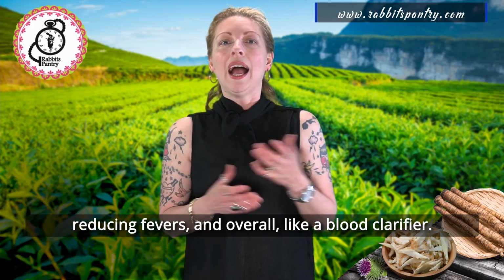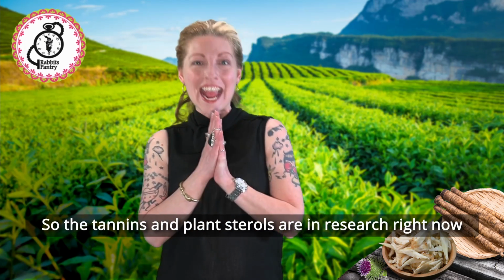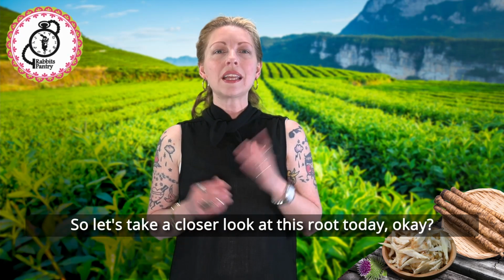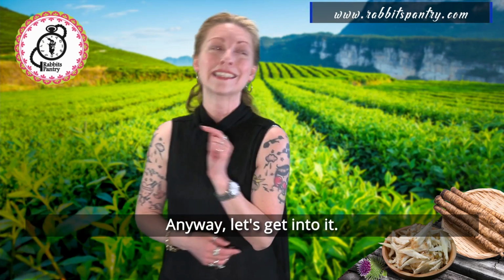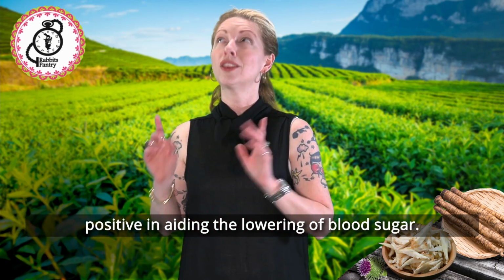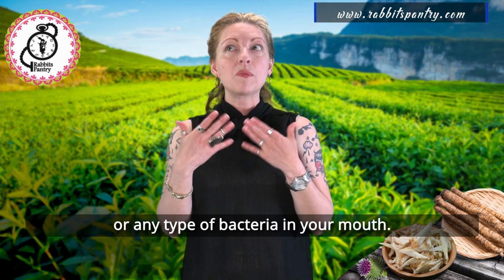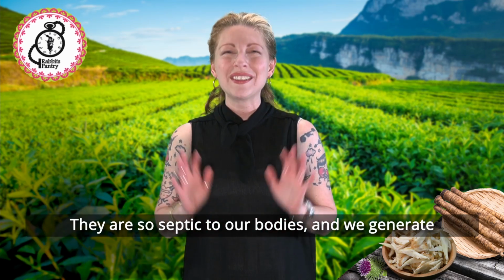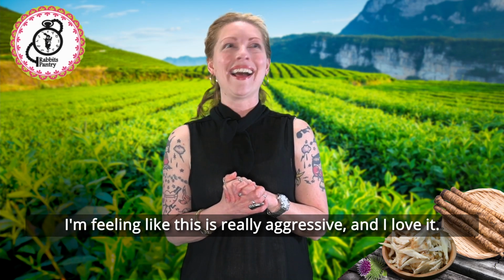Burdock Root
Burdock is used for urine flow increases, killing germs, reducing fevers and an overall blood clarifier.  As like most herbs so many studies have been done that show benefits in many areas from consumption to topical use.  Oddly enough Burdock being used for centuries and very much in Chinese medicine, there are not many in depth studies to yet reveal all it’s beneficial results.  The tannins and plant sterols are in research with more results to come.  It’s an herb vegetable rich in fiber.  Also as a tincture it’s good for acne and other minor skin irritations.

This root comes from the sunflower and daisy family.  And like I mentioned already, has been in use for centuries.  It’s still very wild and grows in many locations all around the globe.

Let’s take a closer look at Burdock root here today.  This is one of those herbs you want to make sure to purchase from a reliable source.  I say this because there is a nightshade plant that can infect burdock and this is  not safe to consume.  Reliable sources perform tests on the herbs prior to release to confirm the safety and quality of the herb.

Blood sugar is a recent study completed back in 2014 through 2015.  The best way to seize the benefits from burdock root for blood sugar is to use it fermented.  Oftentimes this is why it’s suggested in breads or other foods where it’s had the opportunity to ferment.  Once this is done, the results are positive to aid in lowering blood sugar.

When it comes to fighting bacteria Burdock is right there with others in helping attack these biofilms.  This would explain it’s ability to help fight common colds, sore throats and even bacteria in your mouth or UTI’s.  This could also be why it is used for blood purification and a detoxifier.

It for sure acts as a diuretic allowing your body to relief for those retaining water in their bodies.

But let’s look at some antioxidative and inflammatory benefits.  We all know I love fighting free radicals.  They are so septic to our bodies and we generate a lot of them in the lives we live today.  In 1998 & 2014 studies showed due to the antioxidants in Burdock root is falls in the area of helping these damaged cells that can cause cancer, aging, and inflammatory diseases.  So if  you are looking for assistance in these areas, know that burdock root actually actively seeks out free radicals and attacks them.  I’m feeling like I like the aggressiveness of this beautiful herb.

Chronic inflammation is something we see all to often these days.  You see it in autoimmune diseases especially.  There was a study done just back in 2014 on people with knee osteoarthritis and the results were positive in showing relief and benefits to those who participated in consuming burdock.

For cancer we know it can have positive effects.  I found a lot of studies specially regarding breast cancer.  As many of you know one of my daughters is going through this right now, so I was a bit keen and maybe a little too obsessed in this research.  But in 2016 a study found it could slow the growth of tumors from breast cancer.